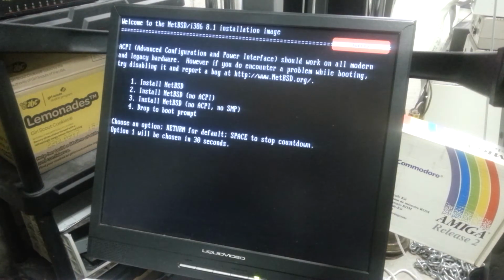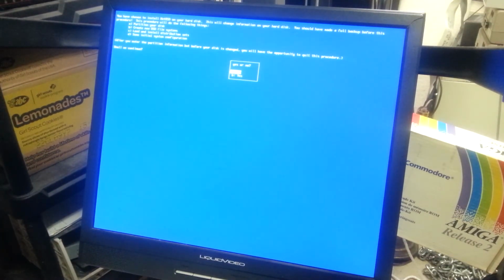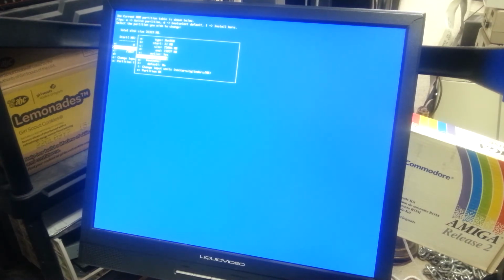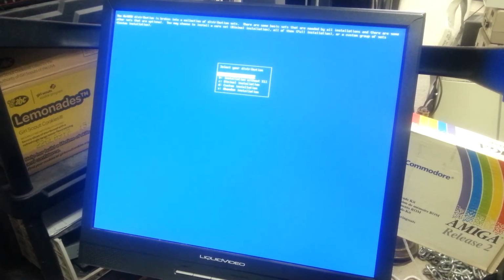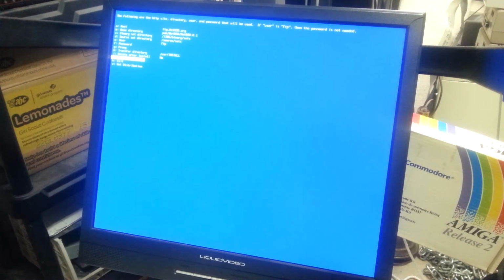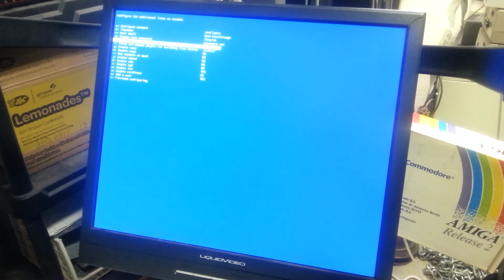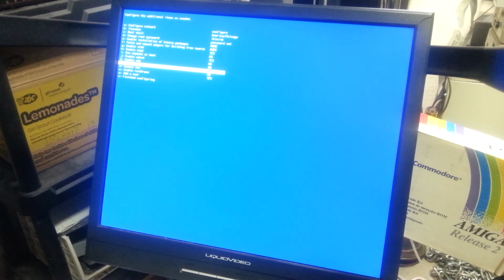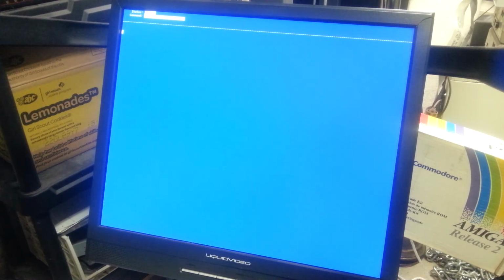The NetBSD installation process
I run through the entire installation of NetBSD 8.1.  Of course, I have other issues, so I can't demonstrate the computer working.  But that's not because the installation didn't work.